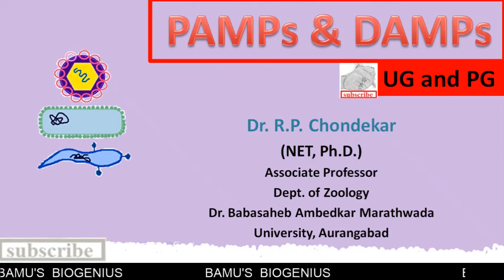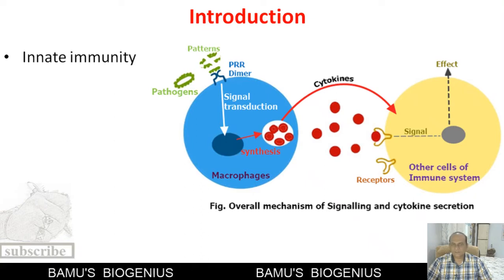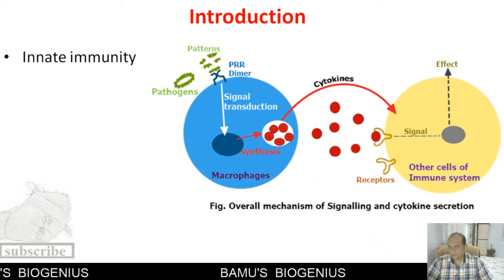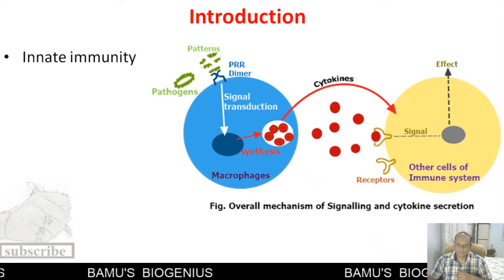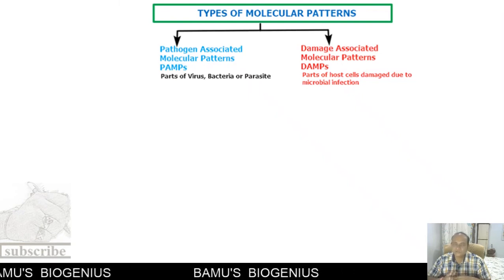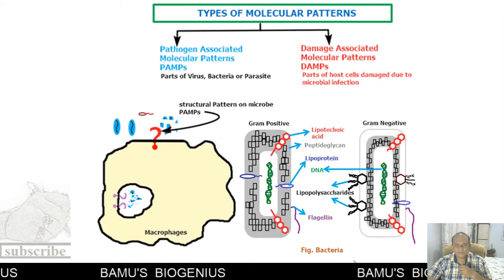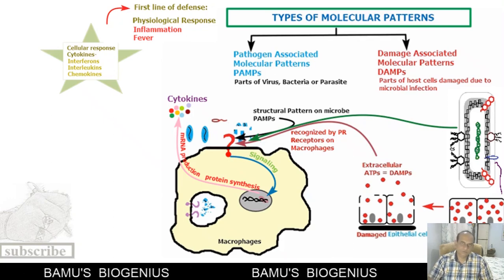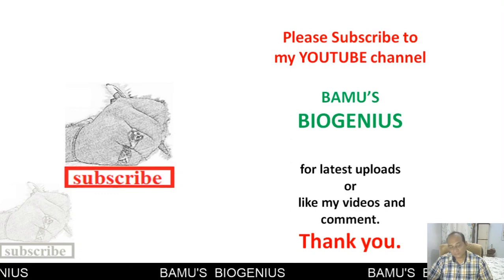PAMPs AND DAMPs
This video is related with the Immunology and explains about Pathogen Associated Molecular Patterns ( PAMPs) and Damage Asssociated Molecular Patterns (DAMPs). It also explains various examples of PAMPs and DAMPs and their mechanism of action. This Video lecture is useful for UG and PG students.